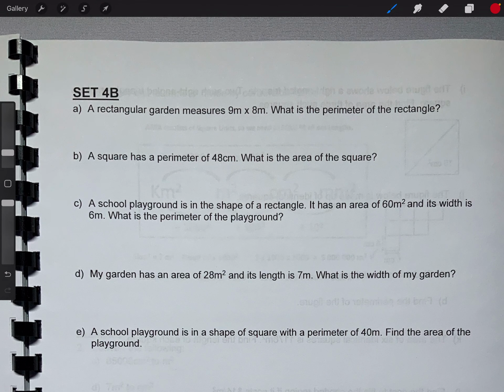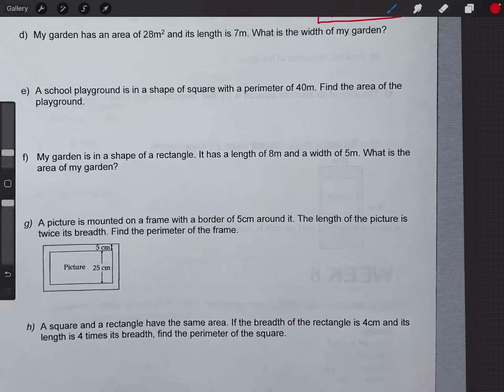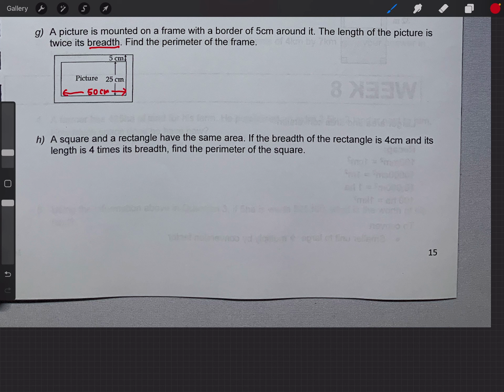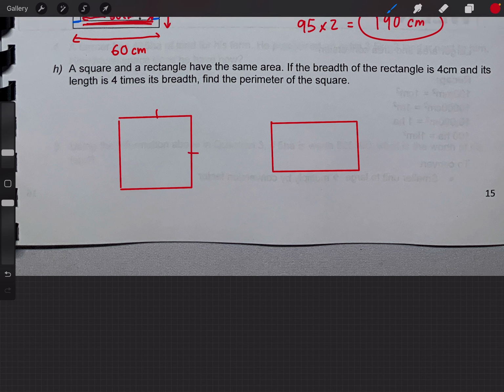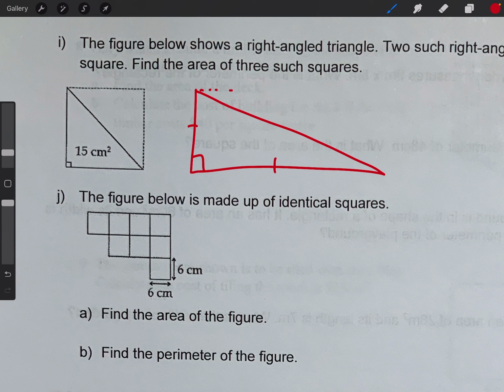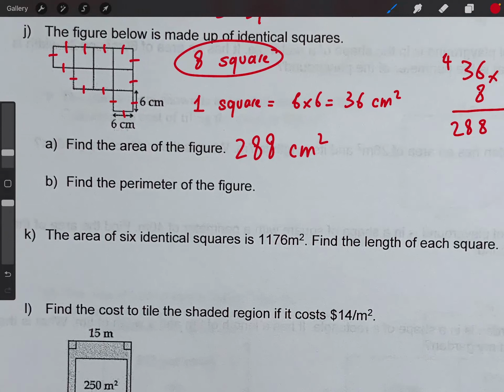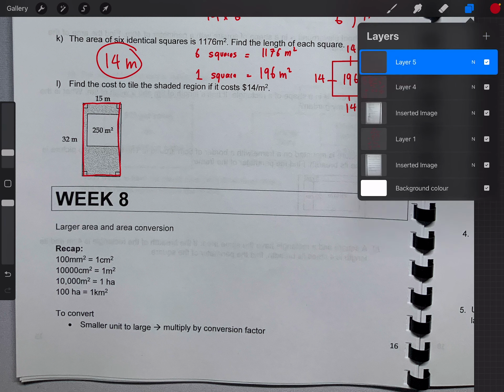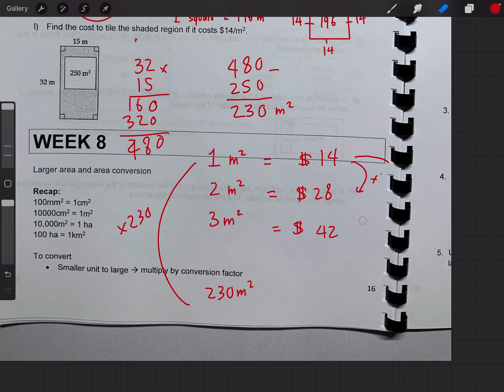Y6 - Area - Week 2